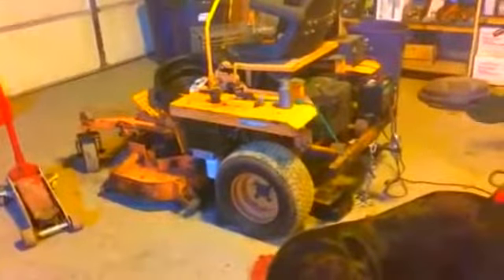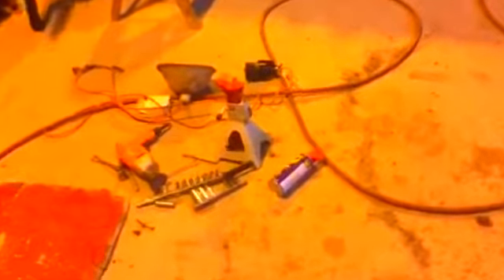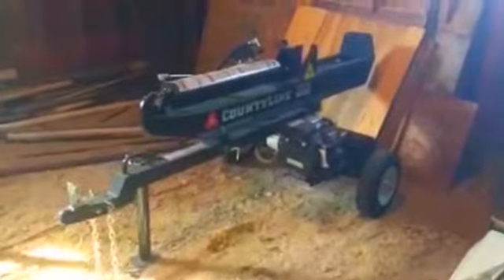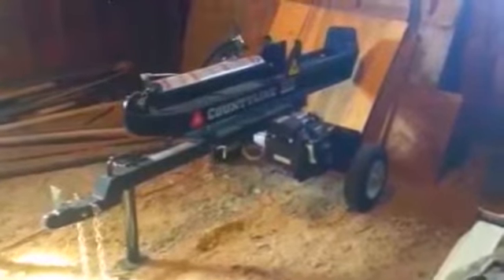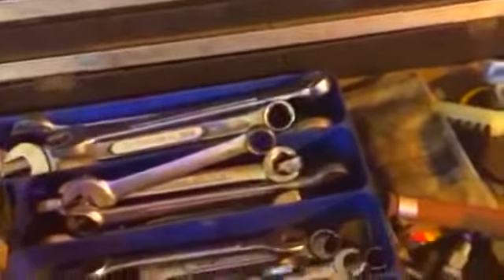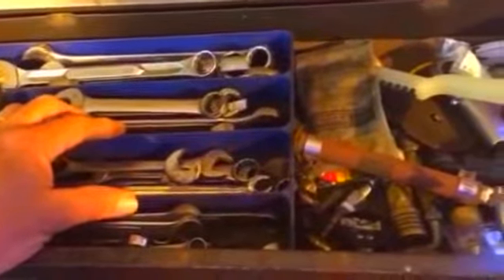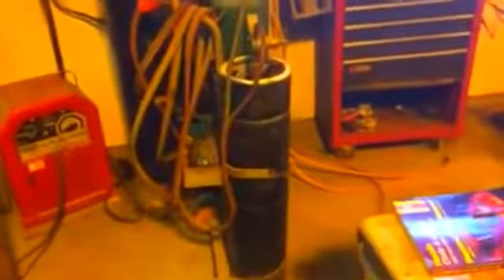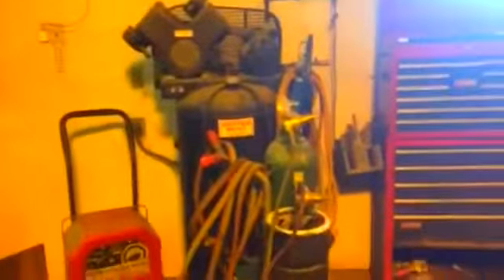Upcoming Videos Plus Tips and Tricks #1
Just a fraction of one percent of all the tips and tricks I know that came across my mind while I was cleaning my shed.